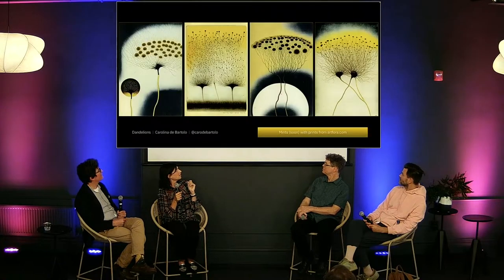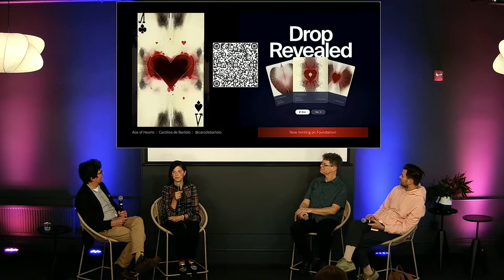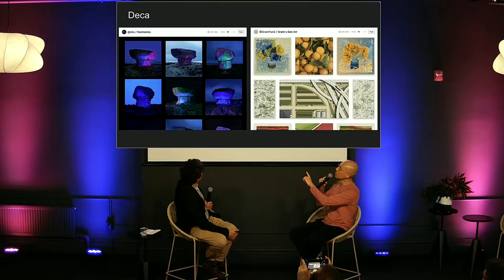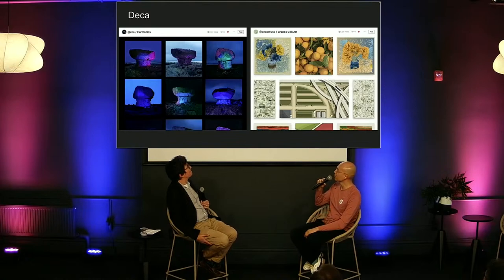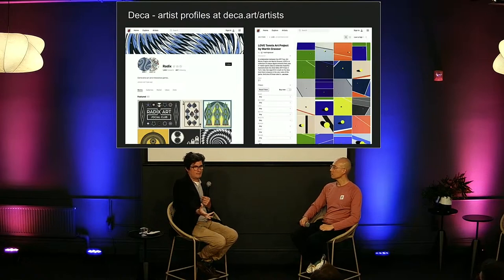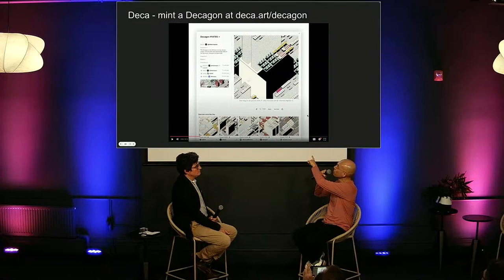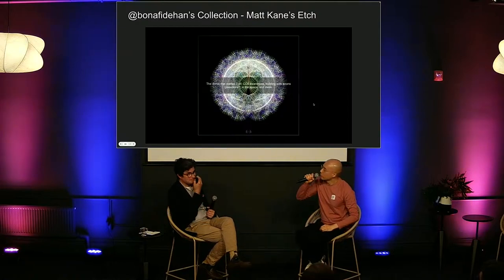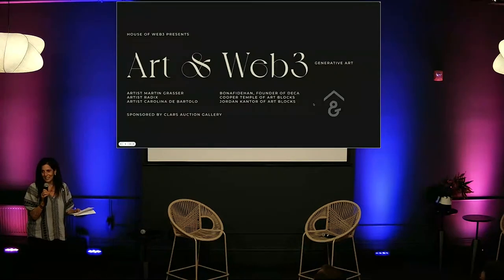House of Web3 Presents: Generative Art & Web3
On Tuesday, May 30th, the House of Web3 along with Lisa Kolb of XKEY Labs, Artist Kyle Gordon and Rodania Leong, founder of exhibited.at, will be hosting the second Art & Web3 Night showcasing Generative Art in the Bay Area.

Highlights

Bringing together the Bay Area web3 Generative Art Community

Talk begins at 6pm, featuring:

bonafidehan, Founder of Deca

Cooper Temple and Jordan Kantor of Art Blocks

Artist Martin Grasser

Artist Radix

Artist Carolina de Bartolo

- Exhibit featuring works from artists Martin Grasser, Radix, Carolina de Bartolo, Santiago, Jeff Palmer, bonefidehan’s collection on Deca and more

- Interactive stations featuring live minting on Deca, a new art project by Carolina de Bartolo and exploration of Martin Grasser’s Type Generator

- Resident Artist Multi-Genre Art Display

- Exhibit will be registered, archived + verified on exhibited.at

- Introduction to soon to be launched Generative Art Platform Prohibition built on Art Blocks Engine

This event is for those new to Generative Art and Web3 as well as seasoned creators, collectors, and builders.

The mission of these events is to bring together and build the Bay Area/NorCal Art & Web3 community.

Future events will include more hands-on workshops, creator-centric events, rotating House of Web3 exhibitions and live minting experiences.